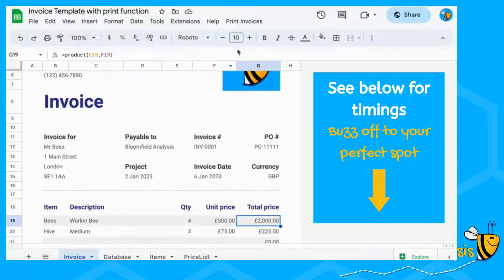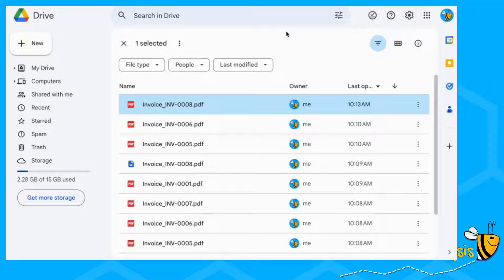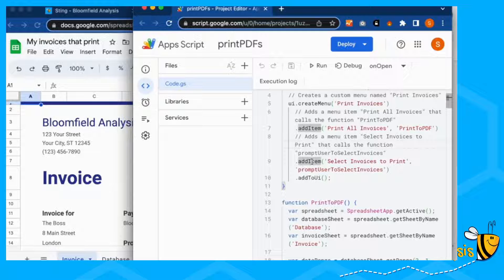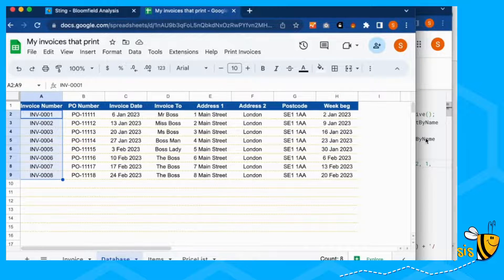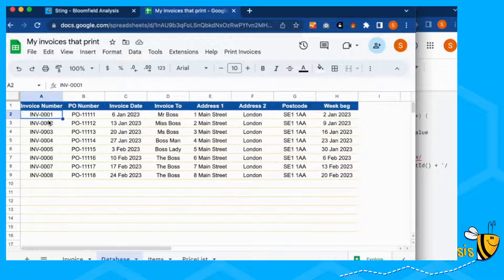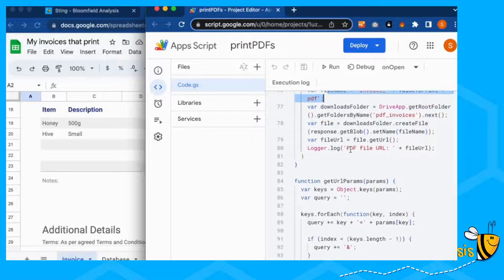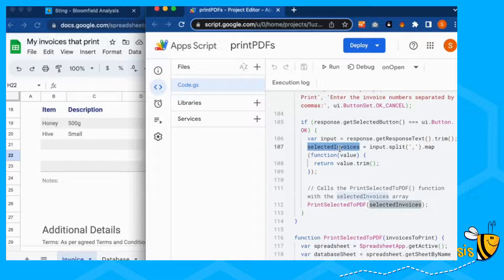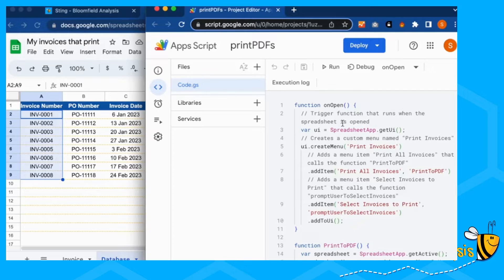How to | Print Multiple Invoices | Google Sheets to PDF | Apps Script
How to automate printing multiple invoices. Print PDF files from google sheets from google drive .
Its a technical one with lots of details, feel free to skip to where you need.
Demo: 0:00
How to download the template: 2:17
Go to Apps Script: 3:38
The Apps Script Functions: 3:53
On Open: 3:53
Authorise (First time you run): 5:01
PrintToPDF: 5:21
PromptUserToSelectInvoices: 15:28
PrintSelectedToPDF: 13:25